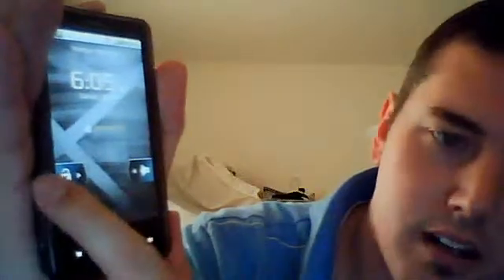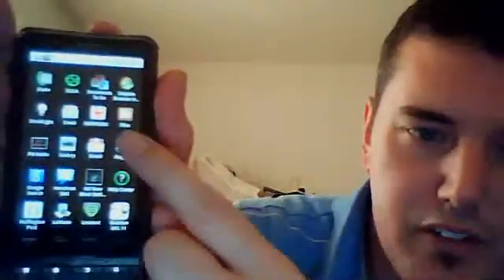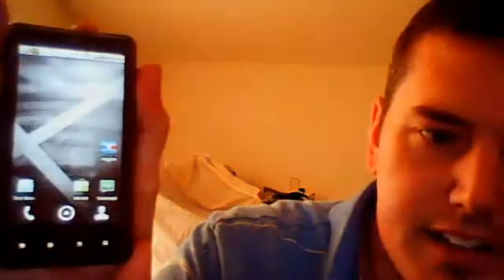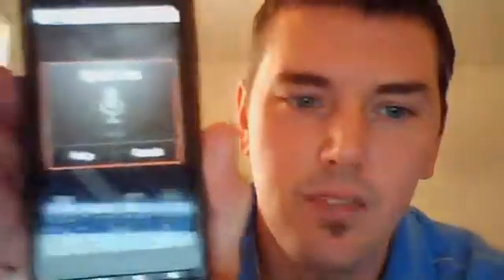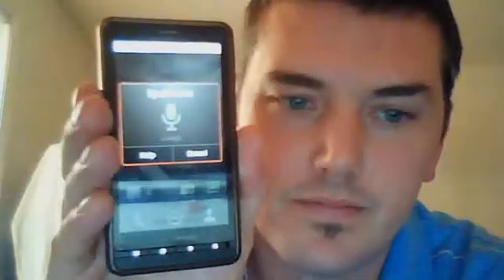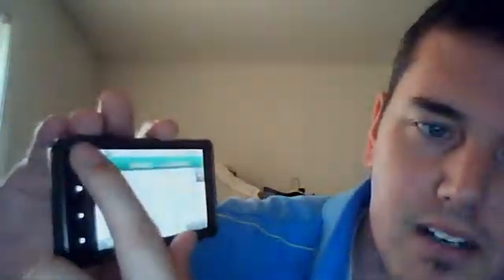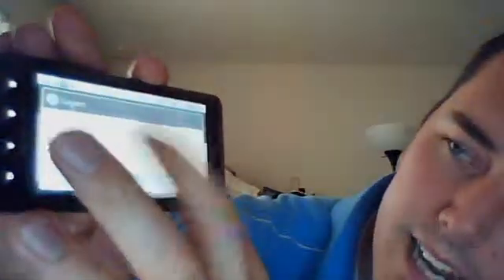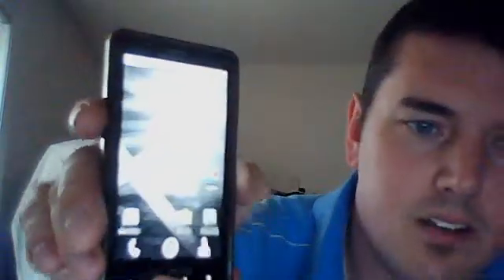Beginner Tips and tricks for Android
Some beginner "How To's" for Android users. Sorry about the glare!